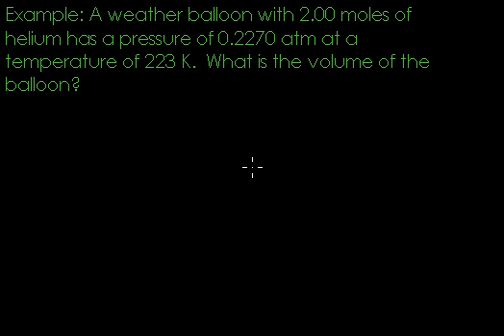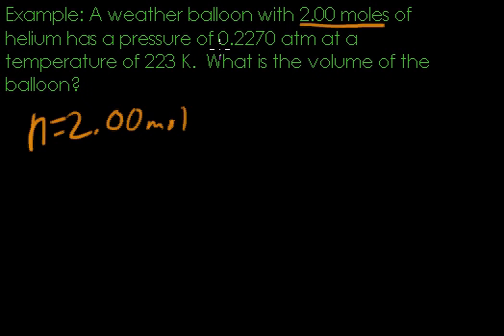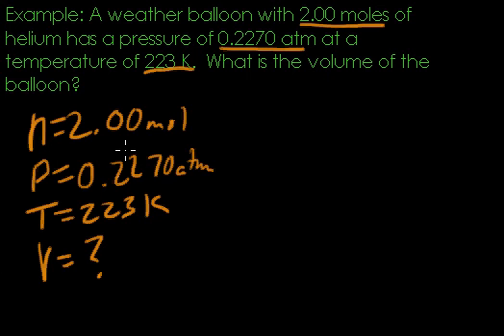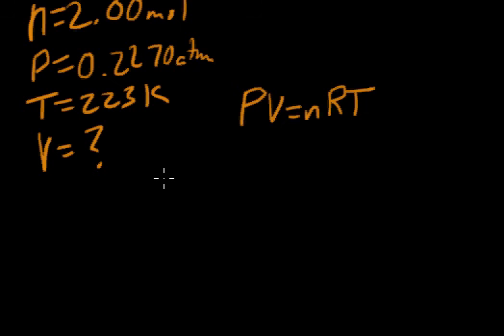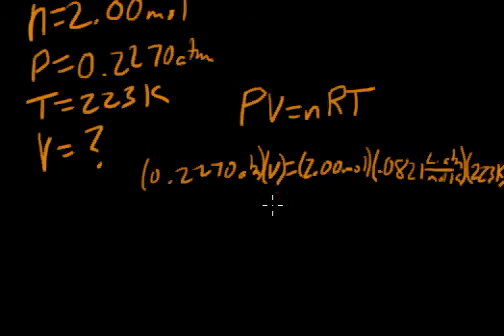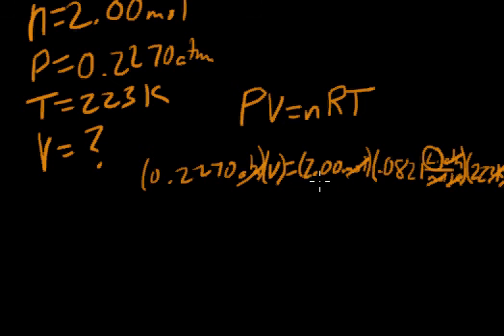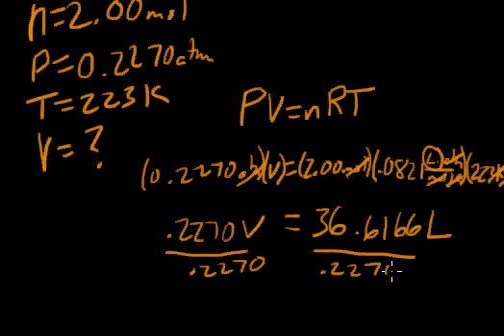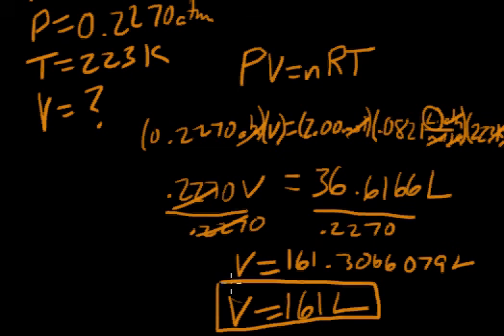Ideal Gas Law Practice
An example application of the Ideal Gas Law